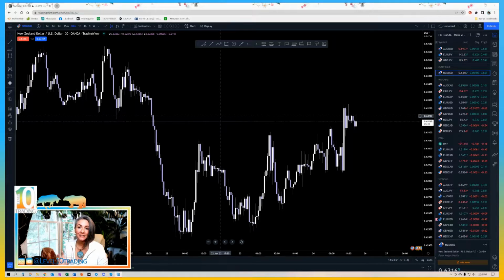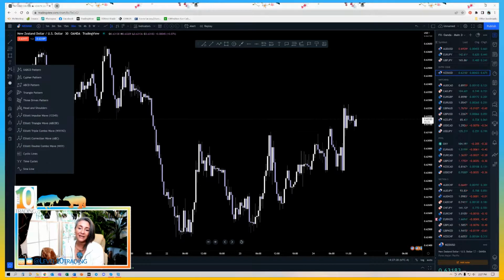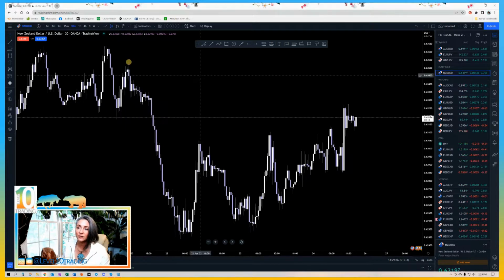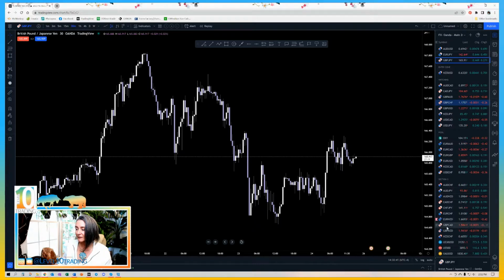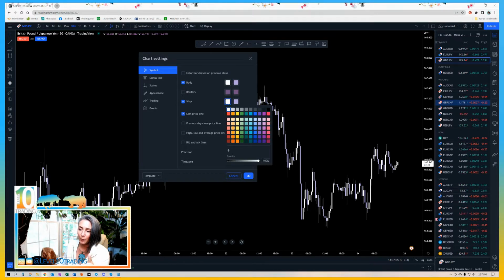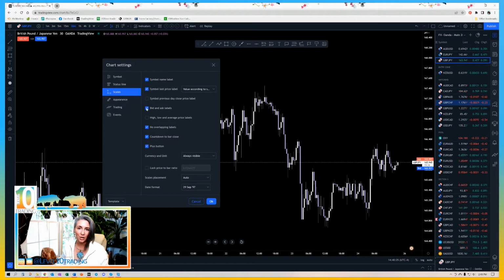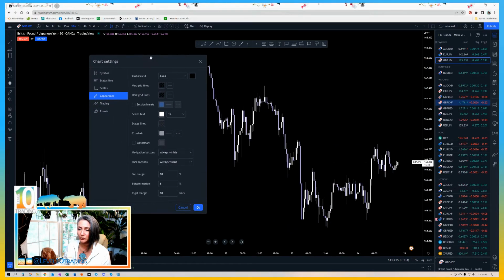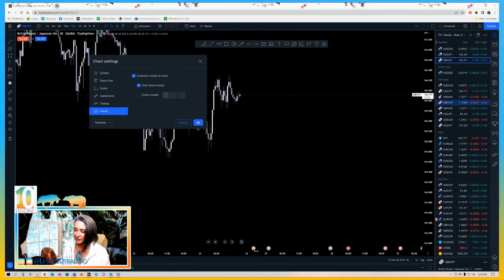Intro To Forex Unit 4-2: TradingView Settings For Trading Forex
Here is a behind the scenes look at the exact settings I use in TradingView for chart analysis as well as for live trading the Forex markets.
 - TradingView Forex Settings
 - TradingView Customization

[ *Additional support materials available with this lesson:  Graphic with my settings for Download, Companion Handbook & End of unit quiz  ]